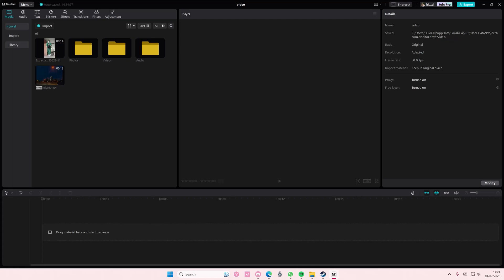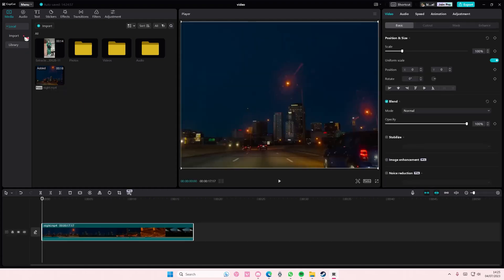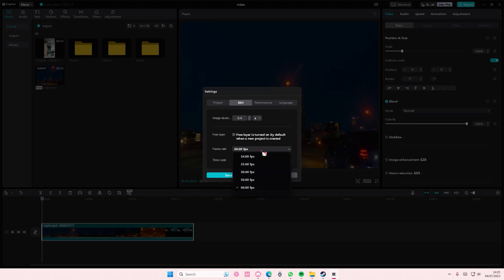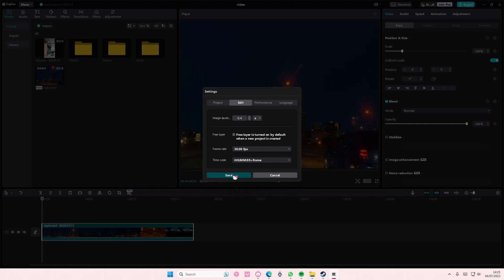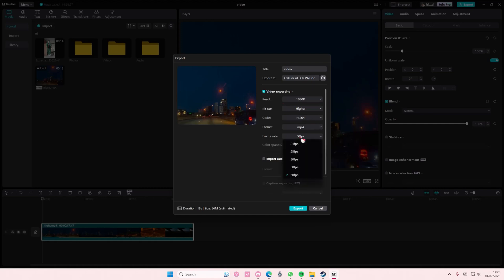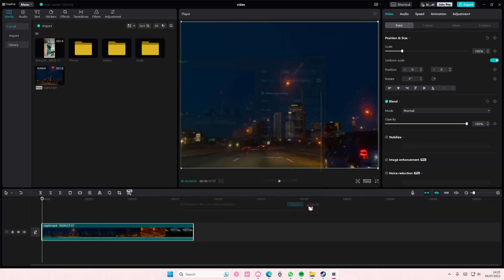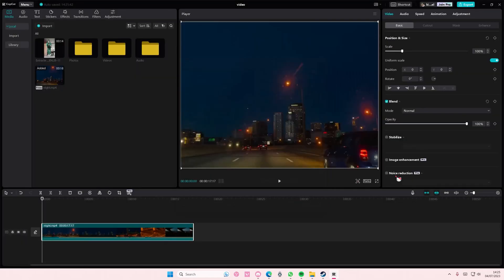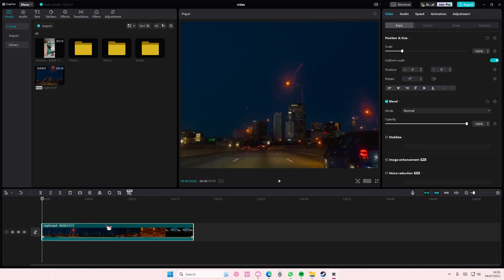How You Can Change The Frame Rate Per Second On Your Videos When Editing On CapCut PC?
Change the FPS of your videos on CapCut PC by watching this tutorial.